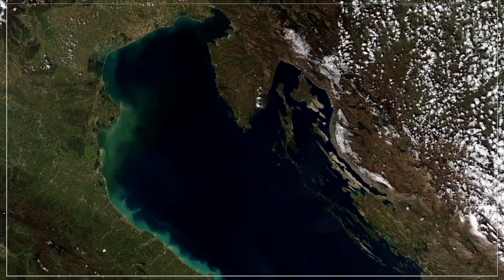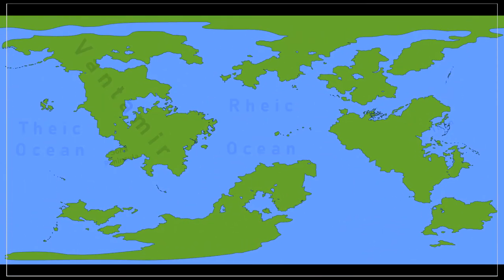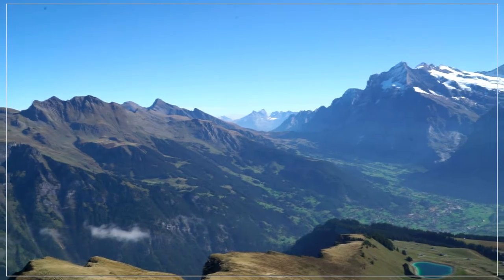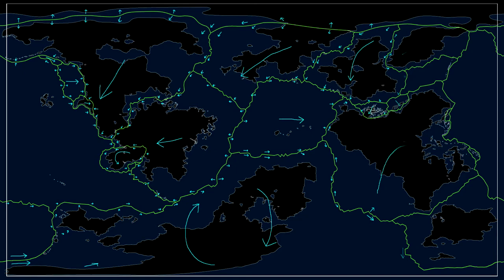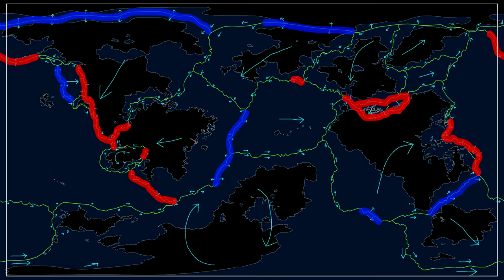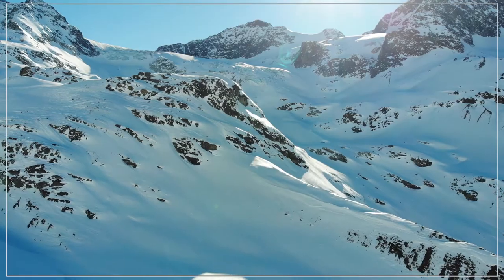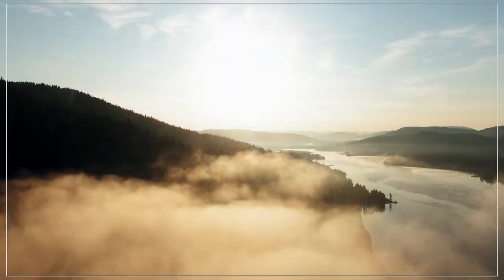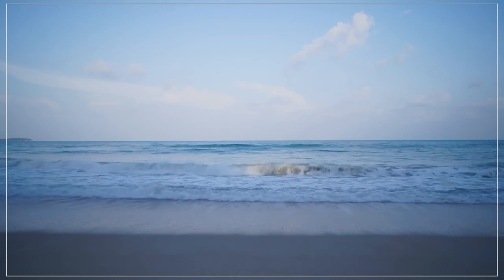Espa's plate tectonics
Today let's take a look beneath the Espan crust and see what tectonic forces are afoot on this world!

 - JG Online